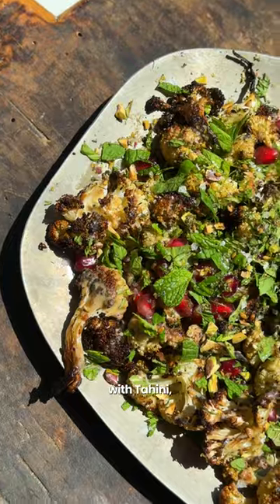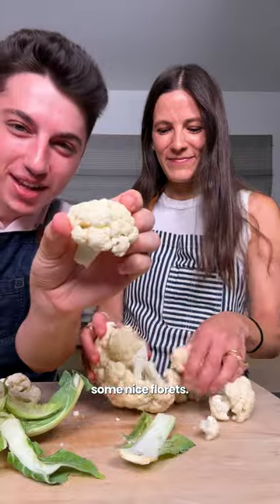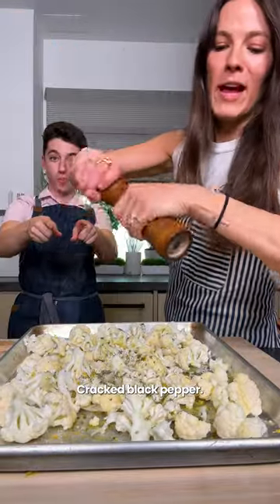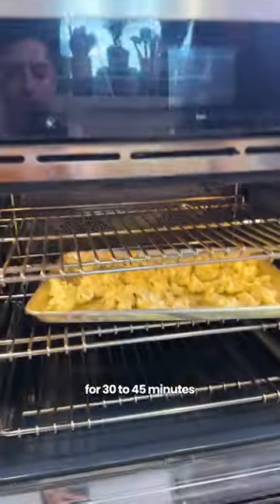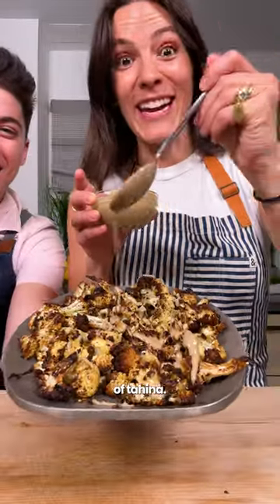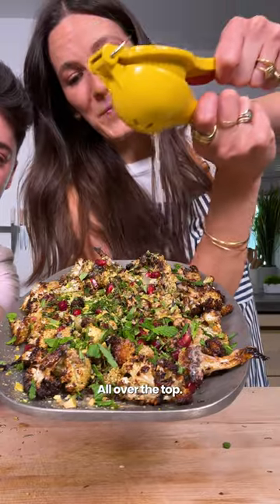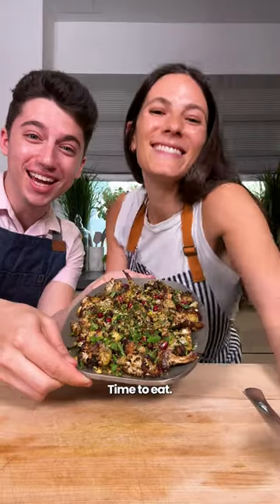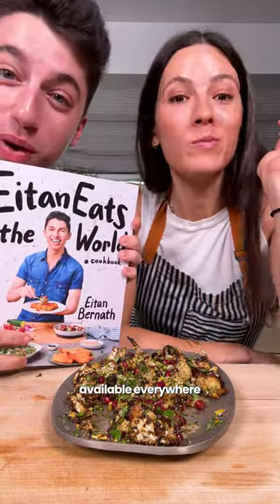Loaded Roasted Cauliflower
Eitan Bernath is a chef, entertainer, author, TV personality, entrepreneur, and activist, best known on social media for his cooking expertise and captivating personality. He is the chief executive officer of Eitan Productions, the author of "Eitan Eats the World," the Principal Culinary Contributor for "The Drew Barrymore Show" on CBS, and a contributor to The Washington Post, Saveur, and Delish. Eitan has been featured on shows including Good Morning America, TODAY, and Live with Kelly and Ryan and outlets including The New York Times, Vanity Fair, New York Magazine, Rolling Stone, and People Magazine.